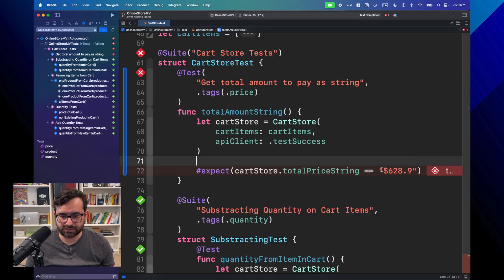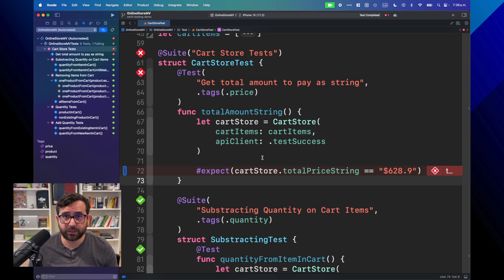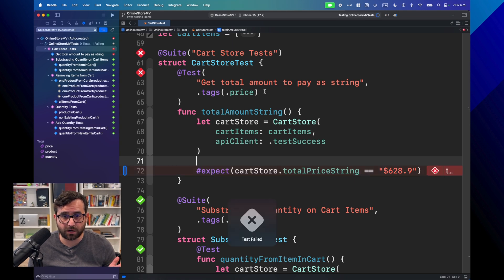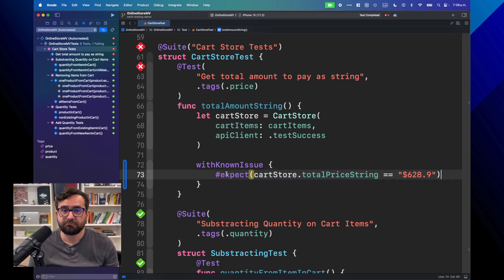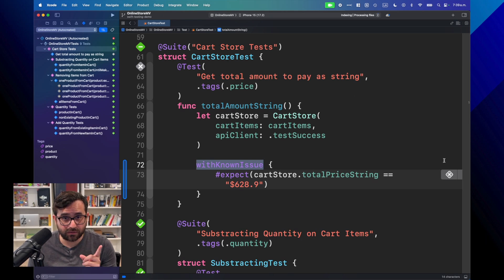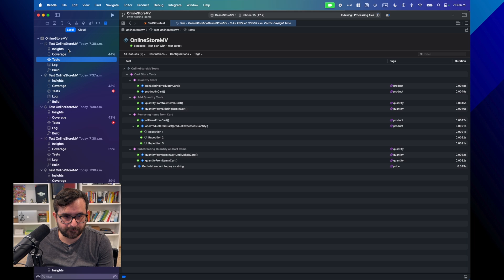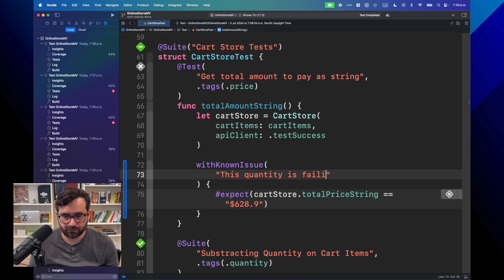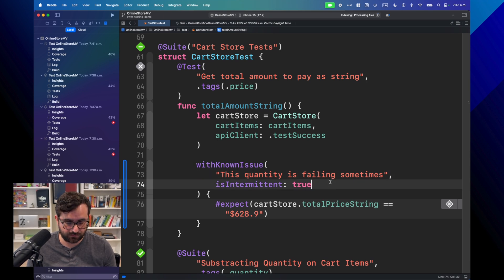Mastering Swift Testing: Managing Test Failures with withKnownIssue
In this video, we explore the powerful withKnownIssue method from the Swift Testing framework. When working on real projects, ensuring a stable and robust app through thorough testing is crucial. Continuous Integration (CI) environments help by running a series of checks, including unit tests, before merging pull requests.

However, a single failing test can halt the entire CI process, which can be frustrating, especially when you have urgent releases. The common workaround is to comment out or remove the failing tests, but this can lead to bad habits and decreased test coverage over time.

Swift Testing introduces a better solution: the withKnownIssue method. This method allows you to wrap failing expectations, preventing them from causing CI pipeline failures. Instead of marking these tests as failed, Xcode categorizes them under "expected failures," which can be addressed later.

Content:
0:00 - Intro
0:42 - withKnownIssue
3:28 - withKnownIssue with parameters
4:39 - Outro